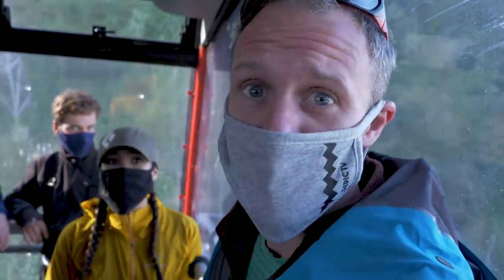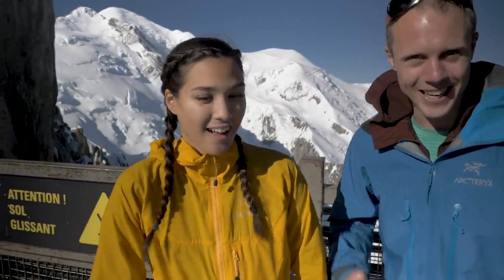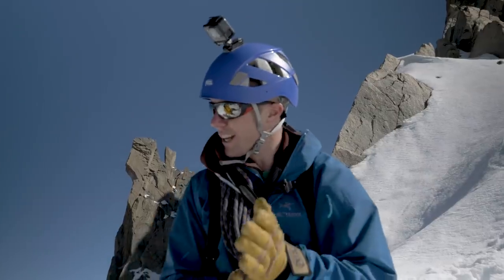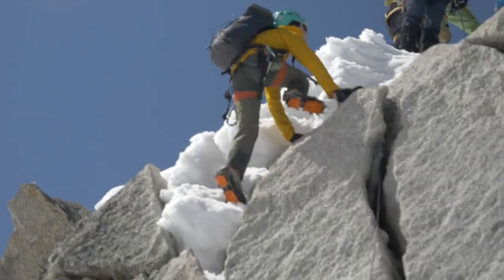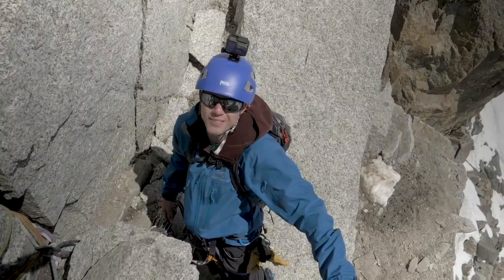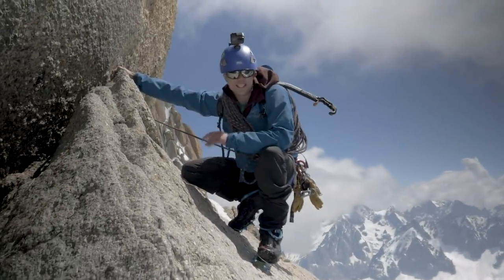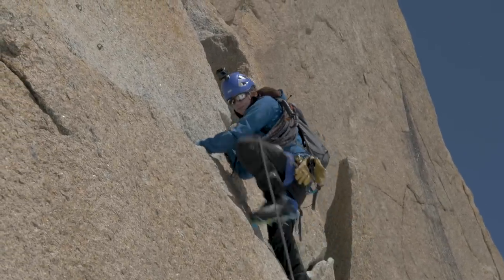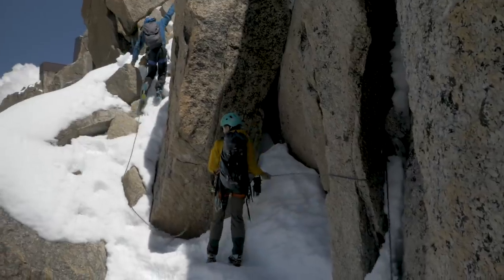Climbing The Cosmiques Arete: EpicTV TEAM Send | Climbing Daily Ep.1687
A few weeks ago we discussed the gear we would need for the classic Chamonix alpine route, the Cosmiques Arete. Today the EpicTV content team head up to 3,800m and attempt this INCREDIBLE route...